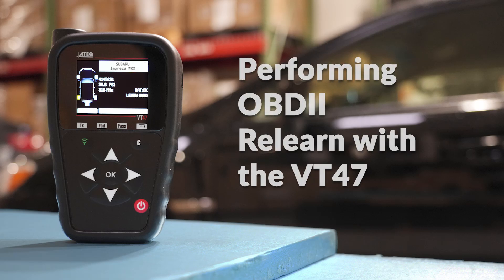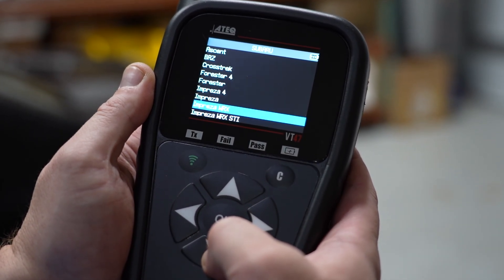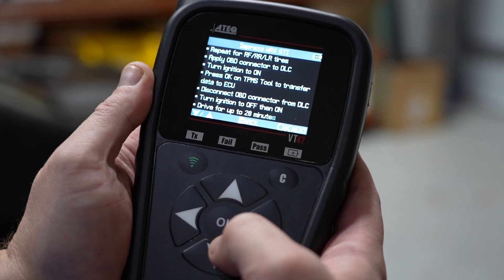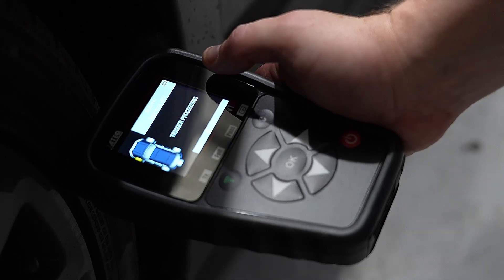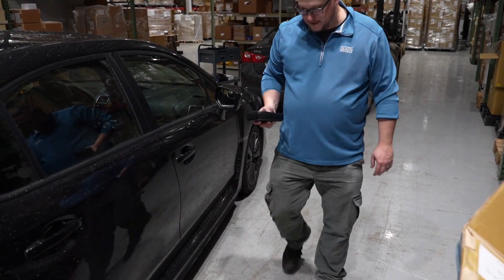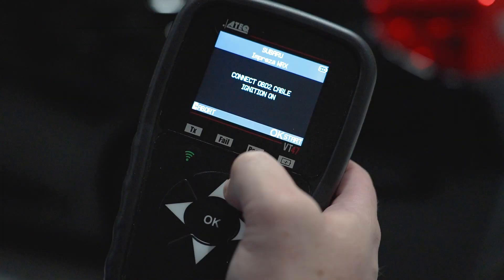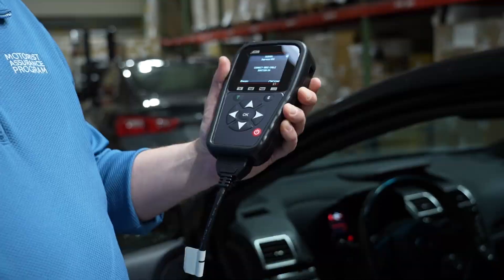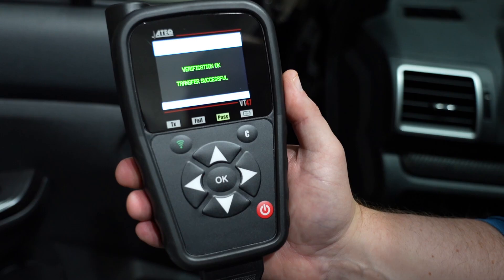ATEQ VT47 OBDII Relearn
A quick guide on how to perform an OBDII Relearn using the ATEQ VT47 tool.